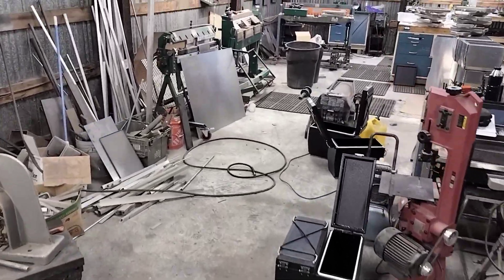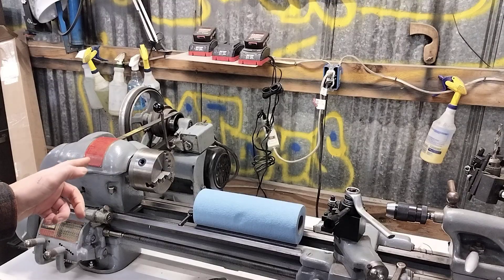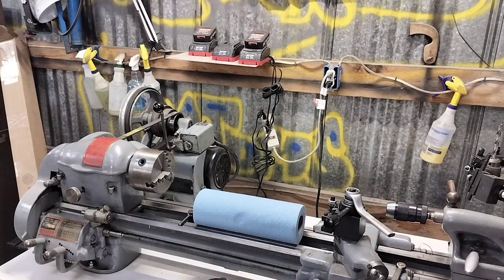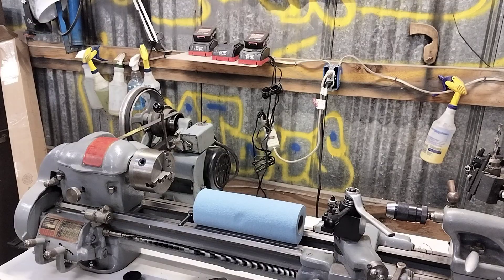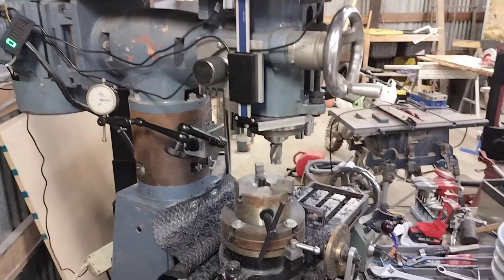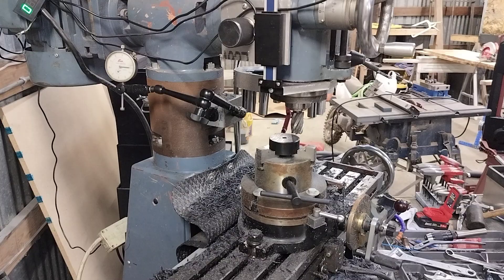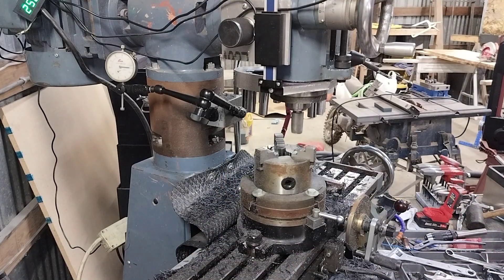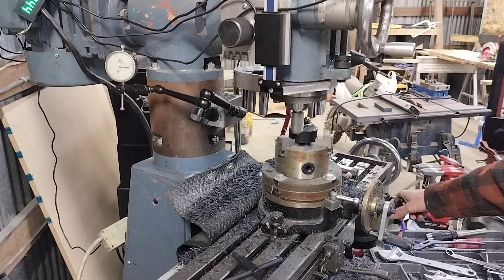Pucking around at the milling machine.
Manufacturing universal  pannier mounting pucks for adventure motorcycles